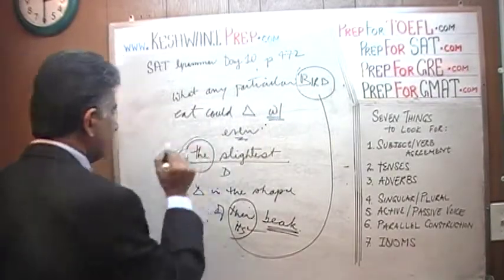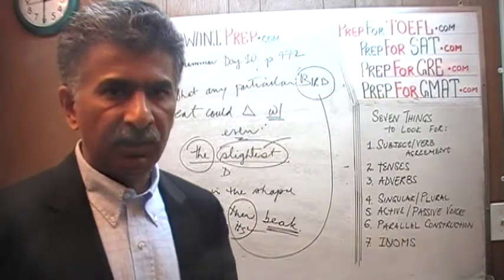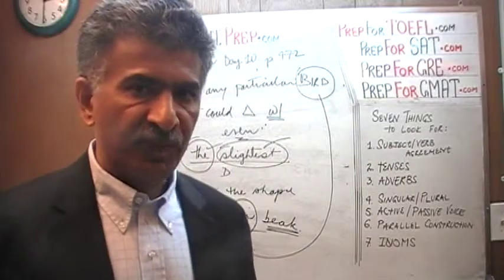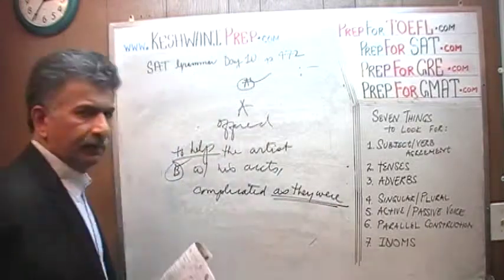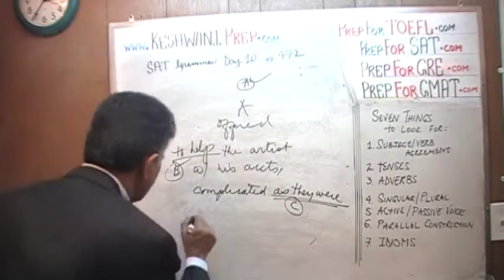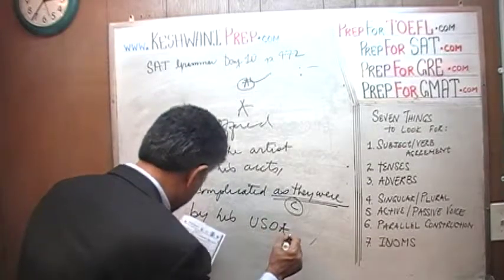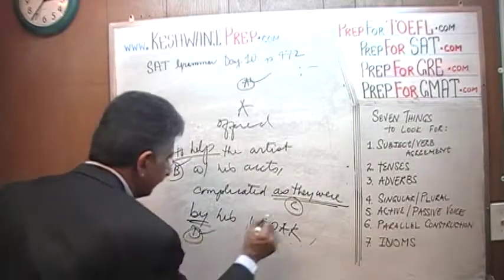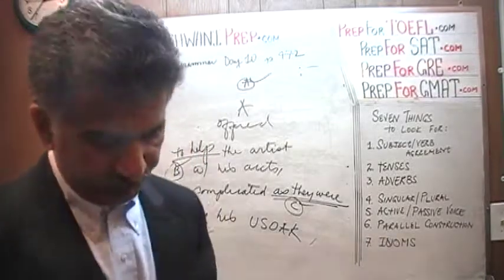SAT English Grammar Day 10, p472, Online Prep Tutor - GRE, GMAT, TEAS, ACT, TOEFL